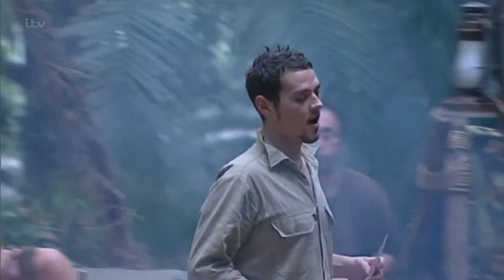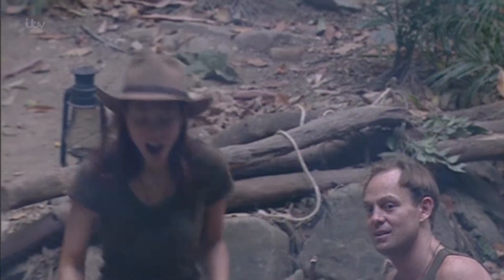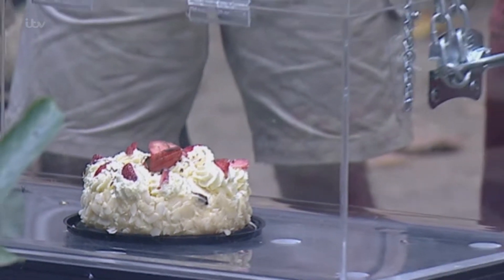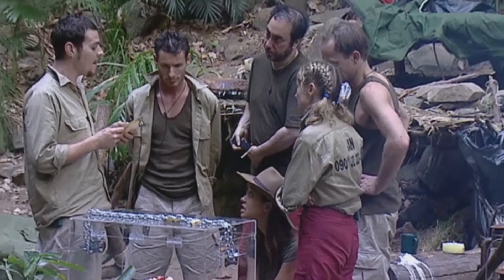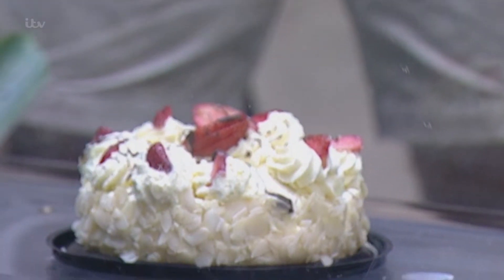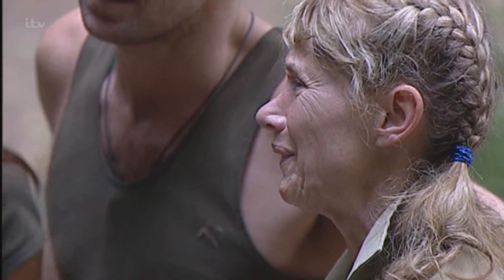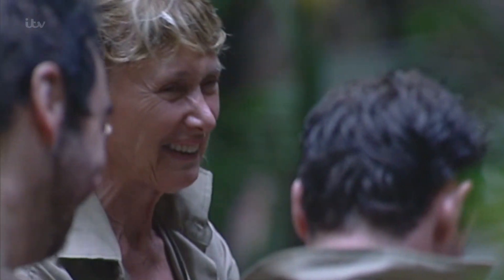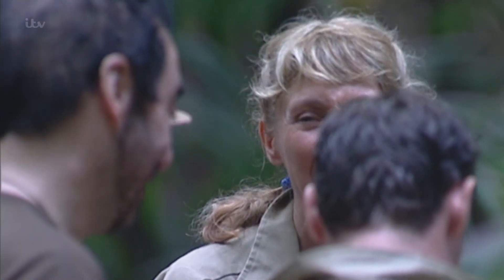Keys And Cake | I'm A Celebrity... Get Me Out Of Here!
The celebs have been set the challenge to find keys to the chest before the cake explodes.